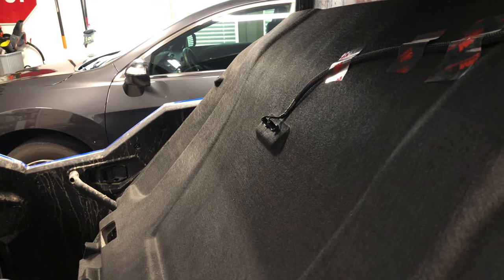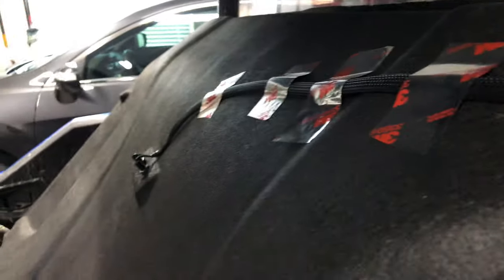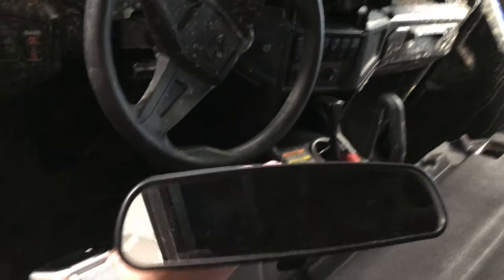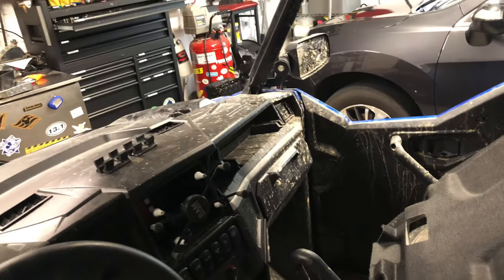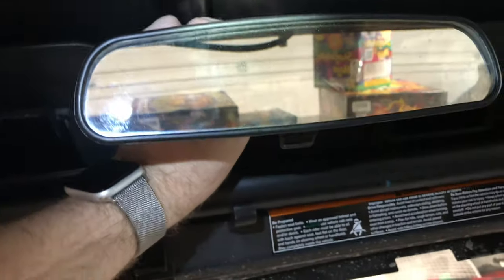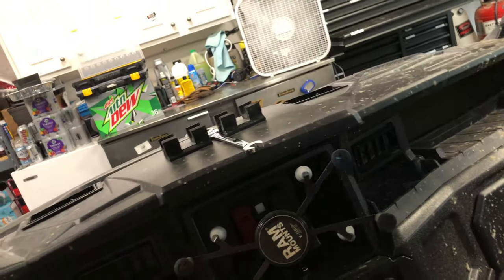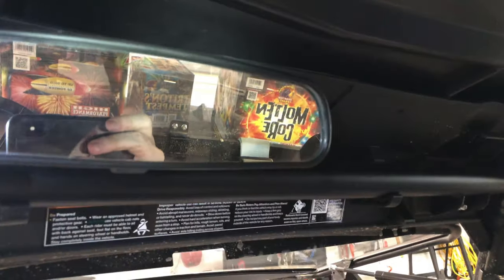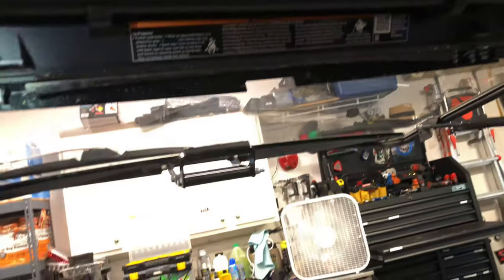Polaris General - Rearview Mirror Install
In this video, I show how I added an old Nissan rearview mirror to my General. This mirror is a standard automotive mirror for example). Very easy (and cheap!).